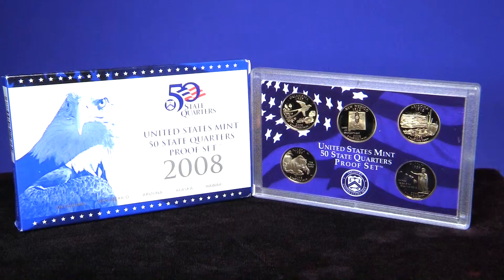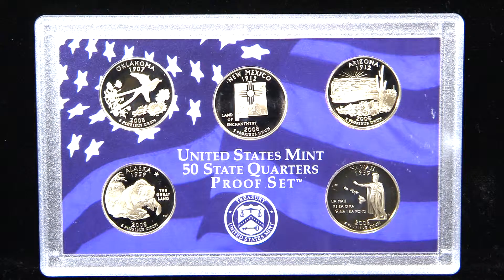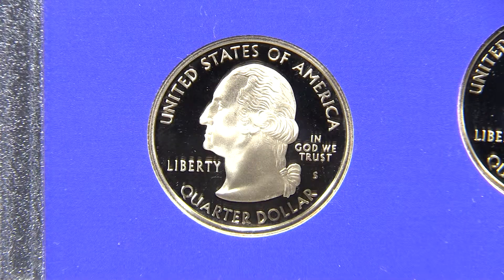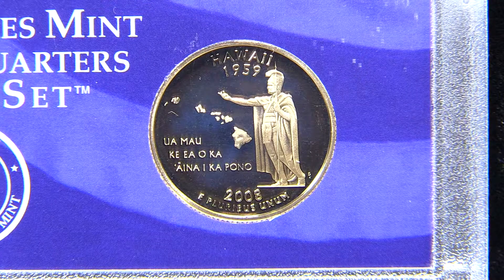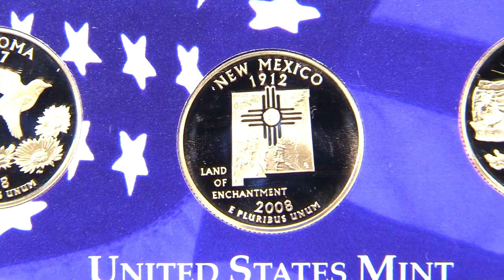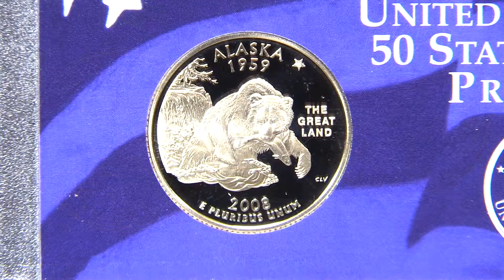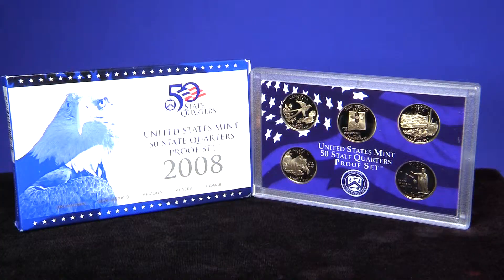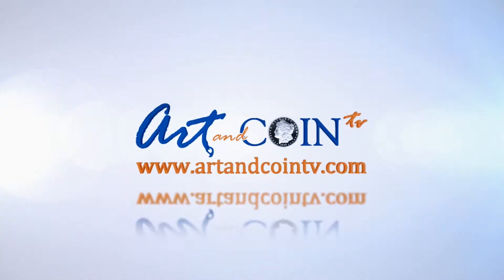2008 U.S. Quarter Proof Set at Art and Coin TV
Starting in 1999 the United States Mint began a new series of Quarter Dollars. Each year five new reverse designs would be released each featuring a design that represented a different state. The states would be represented in order of their induction into statehood. The coins were struck for both circulation and the collector. The Statehood Quarter Series ended in 2008 with the release of Oklahoma, Alaska, New Mexico, Hawaii, and Arizona. Be sure to add this last year of the state quarter series to your collection.